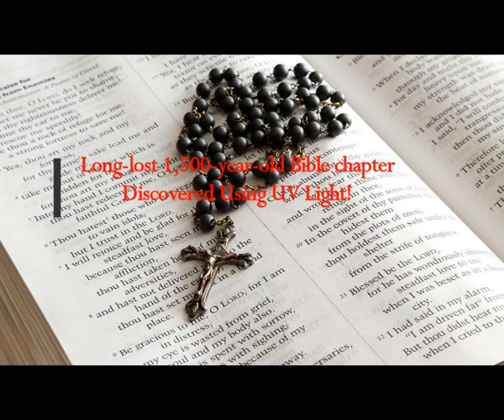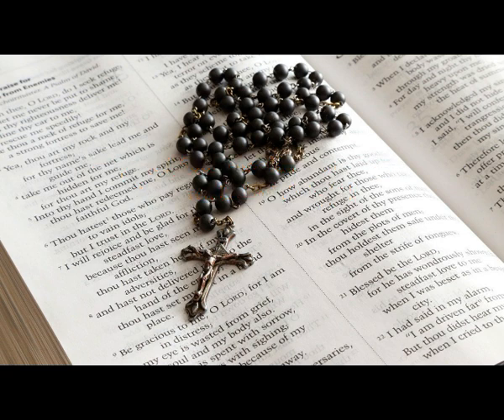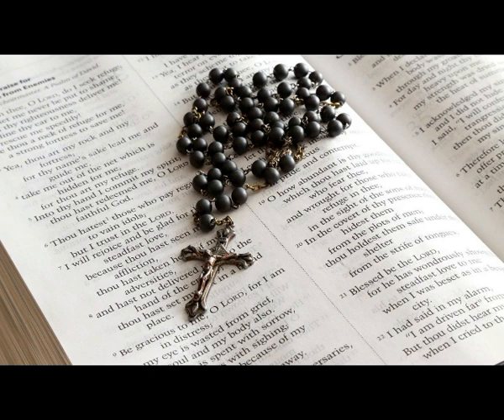Long lost 1,500 year old Bible Chapter Discovered Using UV Light!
5) RUMBLE:    h
Thumbnail image - news-hq-bible-rosary.jpg